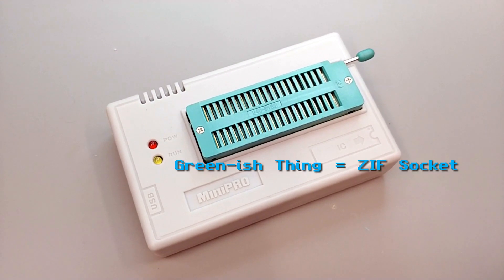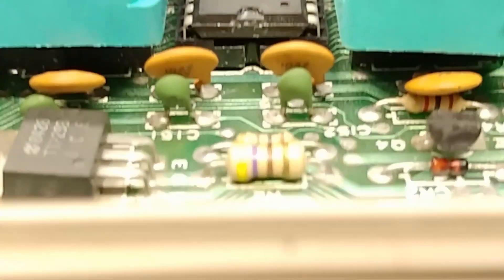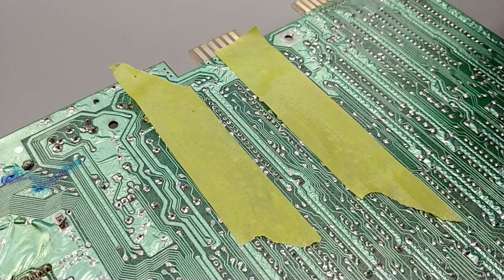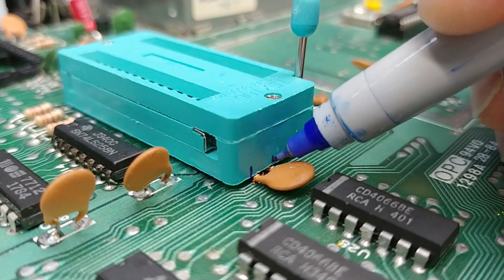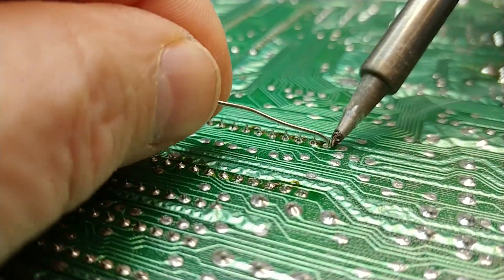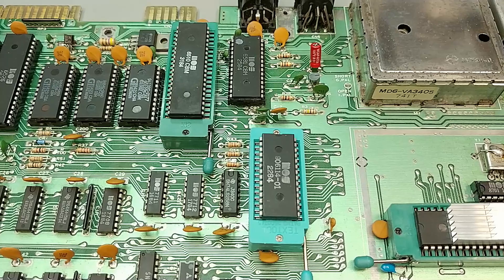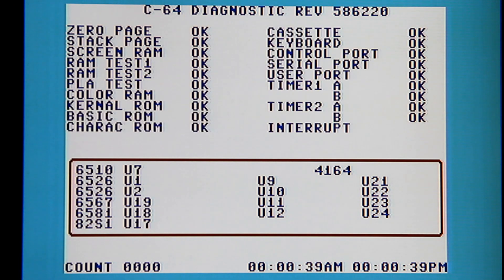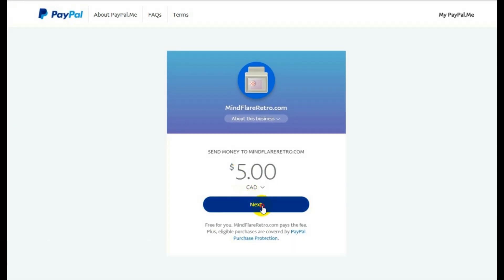#11 "Zero Insertion Farce?" — Installing ZIF Sockets on a C64 Motherboard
Hmm. It might be handy to have ZIF sockets in place on my Commodore 64 test machine. Let's make it happen!

All music by Mermaid — used with permission